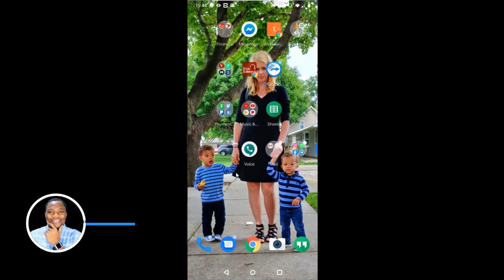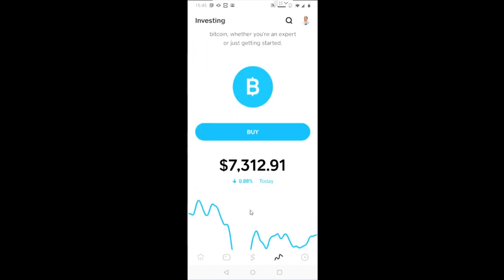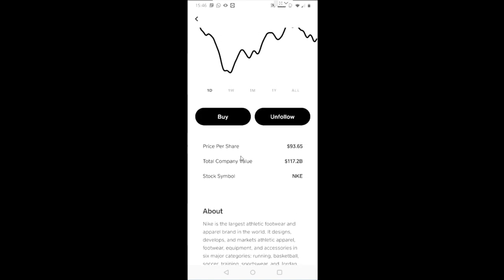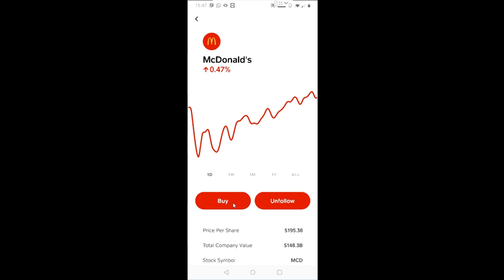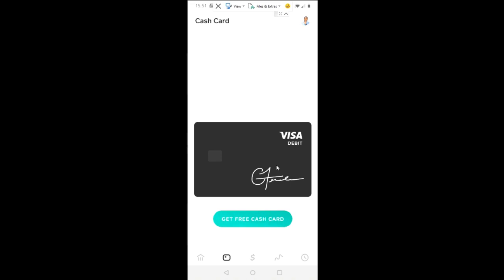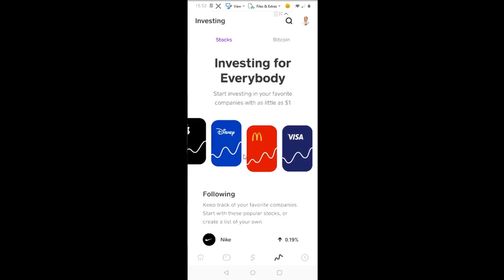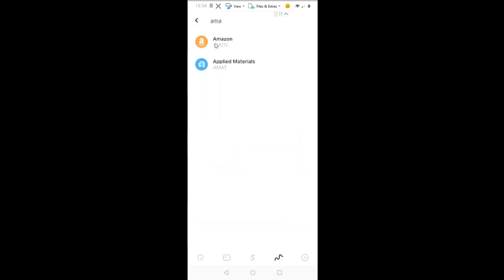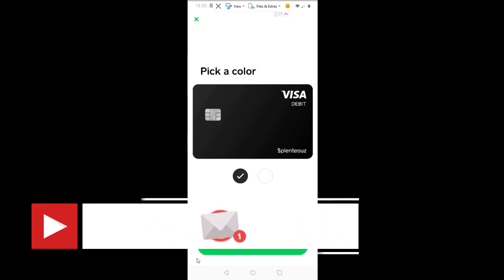How To Invest With Cash App | The Ultimate Cash App Guide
You can now use Cash App for investing starting with as little as $1.

 I’ve been using Cash App to send money and spend using the Cash Card. Try it using my code and we’ll each get $5. LFKPXHH

Based in Minneapolis
Mr. V